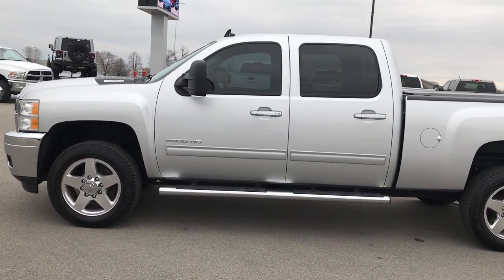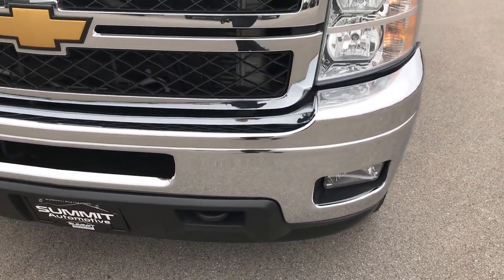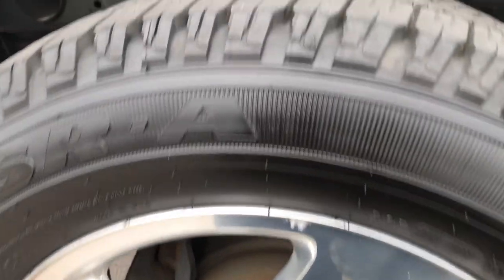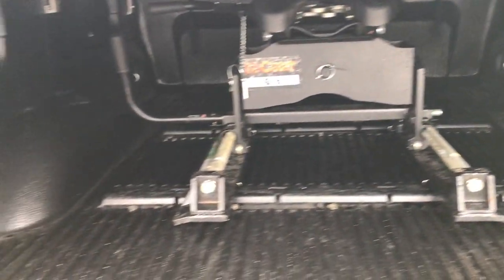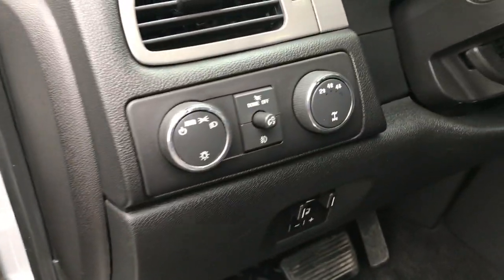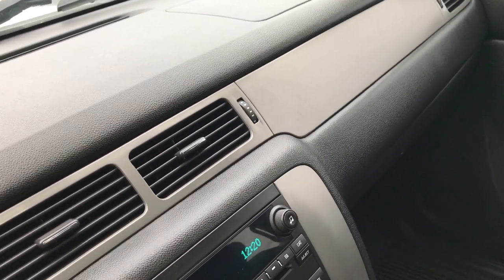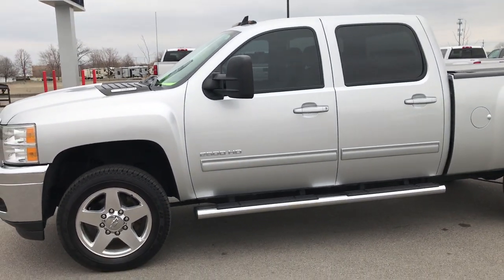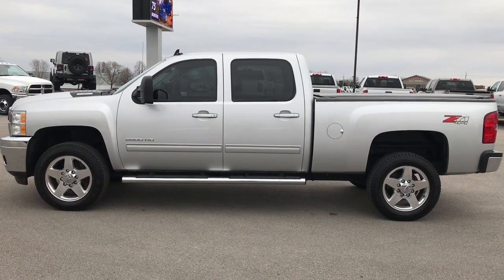2014 USED CHEVROLET SILVERADO 2500 CREW DURAMAX DIESEL WALK AROUND REVIEW SOLD! 9295 SUMMITAUTO.com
This 2014 CHEVROLET SILVERADO 2500 CREW DURAMAX IN SILVER ICE METALLIC is the vehicle we did walk around review of today.

2014 CHEVROLET SILVERADO 2500 CREW DURAMAX IN SILVER ICE METALLIC

STOCK: 9295
PRICE: $41,999
MILES: 78,159
MAKE: CHEVROLET
MODEL: SILVERADO 2500
VIN: 1GC1KYE86EF107389

Clean Title History! 6.6 Liter V8 Duramax Diesel, LML Engine with 397 Horsepower, CREW, SHORT, LTZ, Z71, HEATED/COOLED BLACK LEATHER, CURT 16K SLIDING FIFTH WHEEL, BACKUP CAM, 4WD, NEWER TIRES, Full Four Door Crew Cab, Short Box 6 1/2 Foot Shortbox, LTZ Package 1LZ, 6 Speed Automatic Allison Transmission with Optional Manual Tap Shift, Turn Dial 4x4 Four Wheel Drive 4WD, Z71 Offroad Suspension Package Z-71, Reverse Backup Camera in Rearview Mirror, Onstar System, Non Smoker, Dual Power Air Conditioned Ventilated and Heated Seats, Black Ebony Leather Seats, Bucket Seats, Memory Passenger's Seat, Truxedo Soft Rollup Tonneau Cover, Full Towing Package with Receiver Trailer Hitch, Wiring and Transmission Cooler Tow Package, 5th Wheel Hitch Curt 16K Sliding Fifth Wheel Hitch, Factory Brake Controller, Factory Exhaust Brake, Telescopic Tow Power Mirrors with Built-in Directional Signals, Stabilitrak Traction Control, 3.73 Gears with Automatic Locking Differential Limited Slip Differential, Goodyear Wrangler SR-A LT265/60 R20 Tires, 20 Inch Rims Premium Wheels, Polished Aluminum Rims Premium Wheels, Four Wheel Disc Brakes, Factory Chromed Stepbars, Bedrail Covers, Clearance Lights, Fog Lights, Reverse Sensors, EZ Raise Assist Tailgate, Locking Tailgate, AM / FM Radio Tuner, Sirius/XM Satellite Radio Capabilities Sirius / XM, CD Player, Bose Premium Audio Sound System, Bluetooth, Hands-Free Phone Controls Blue Tooth, Auxiliary MP3 Jack Portable Audio Connection, USB Jack Portable Audio Connection, Keyless Entry with Factory Remote Start, Rear Window Defroster, Adjustable Height Seatbelts, Driver and Passenger Front Air Bags, L.A.T.C.H. Child Safety System, Side Curtain Air Bags SRS Safety Restraint System, Multi-Function Steering Wheel Controls, Homelink System with Three Programmable Buttons for Garage Doors, Lighting Systems & Security Systems, Compass, Outside Temperature Display and Mileage Display, Dual Multi-Zone Climate Control , Power Adjustable Pedals, Factory All Weather Floormats, Air Conditioning AC, Cruise Control, Power Locks, Power Windows, Tilt Steering Wheel, Automatic Headlights Autolamp, Silver Ice Metallic, Clean Autocheck! Very very clean inside and out! This is one of the sharpest 2014 Chevrolet Silverado 2500 crewcab shortbox 3/4 ton diesel trucks on our lot! Make your move before this super clean 4wd is gone!

STOCK: 9295
PRICE: $41,999
MILES: 78,159
MAKE: CHEVROLET
MODEL: SILVERADO 2500
VIN: 1GC1KYE86EF107389